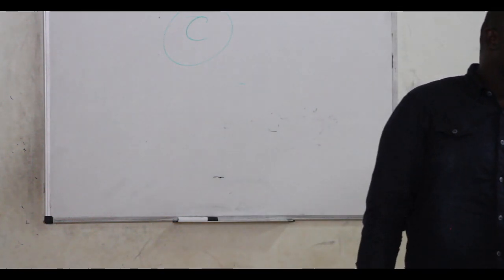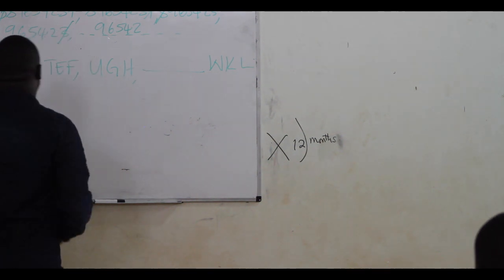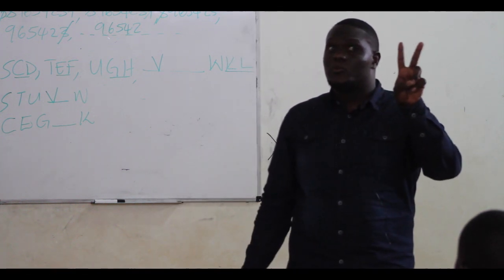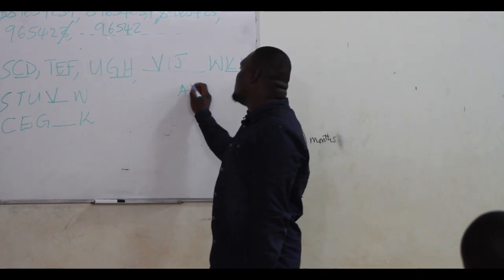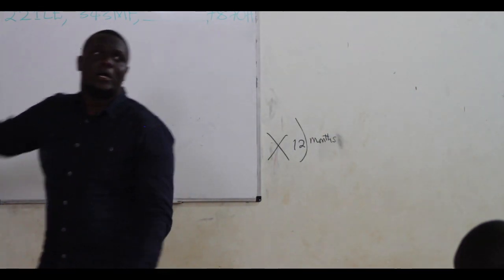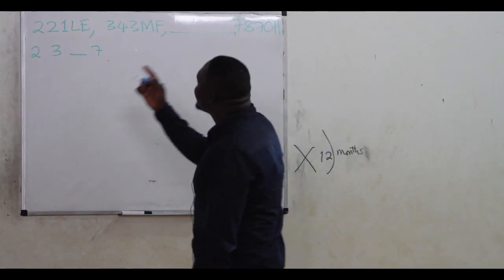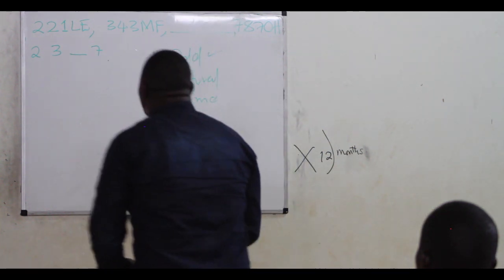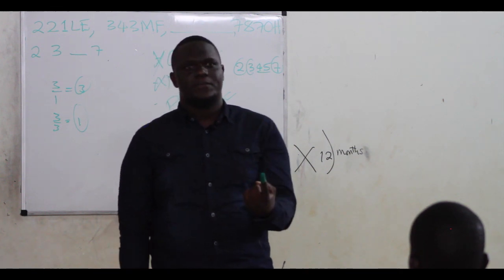MAKERERE UNIVERSITY LAW PRE ENTRY EXAMS LETTER PATTERN SEMINAR PART 1 2022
In preparation for the Law Pre-entry Examination, Mr. Ssenyondo Ibrahim takes us through Letter Patterns